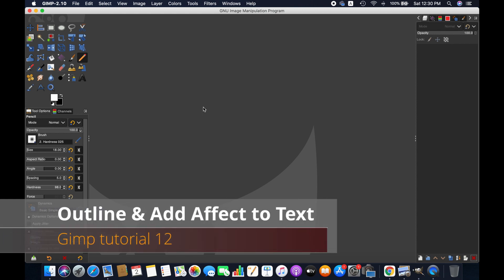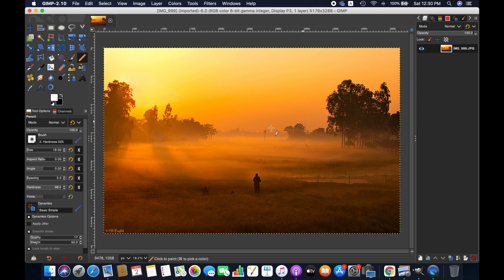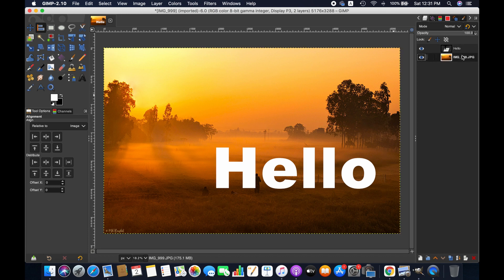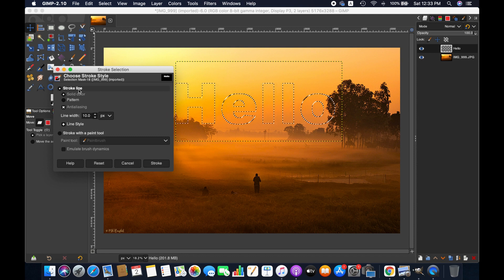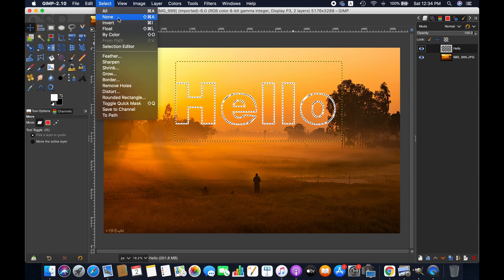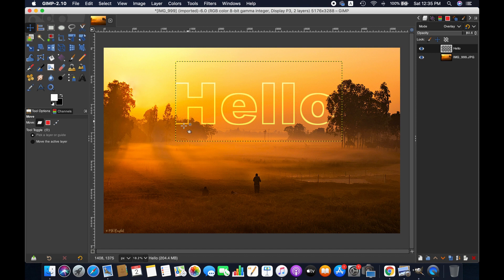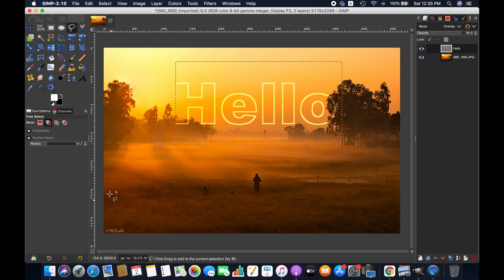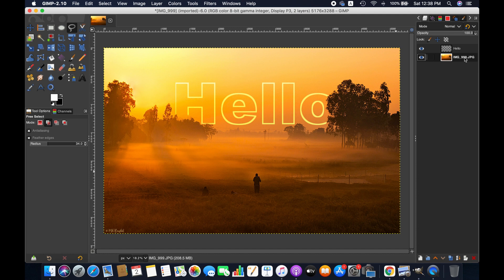How to Outline Text in Gimp | Text Effect in Gimp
Hello friends,

In this video, I am going to show you how to outline  and add affect to text in gimp.

Thanks
LI